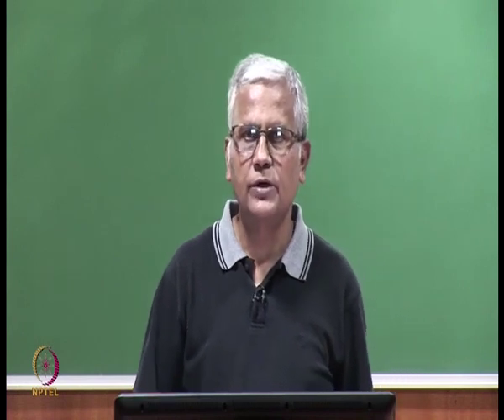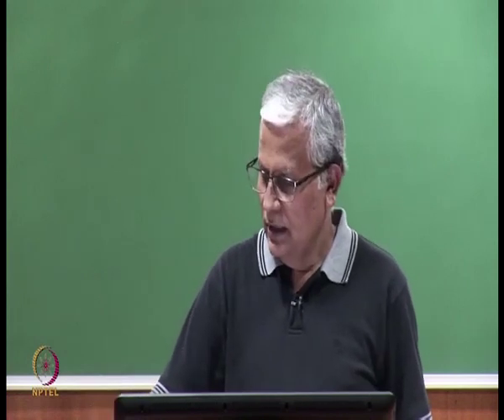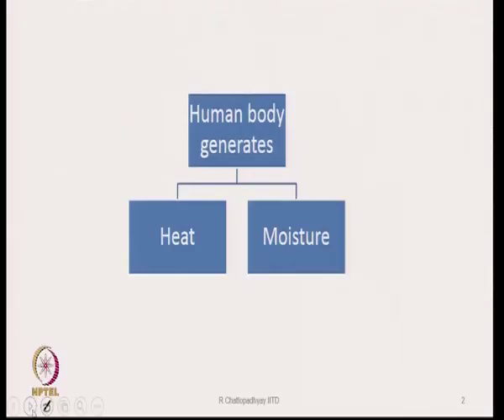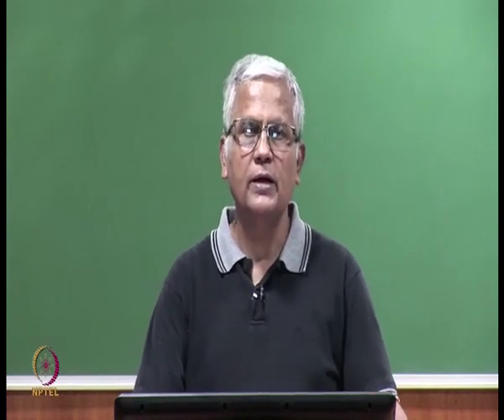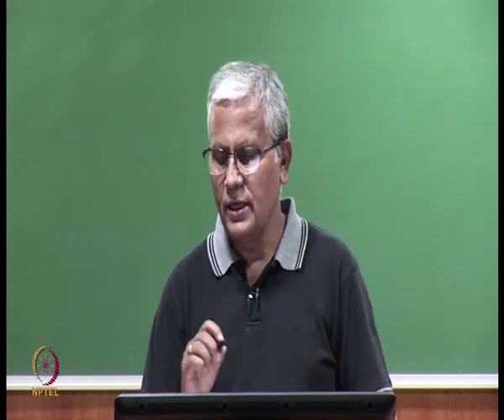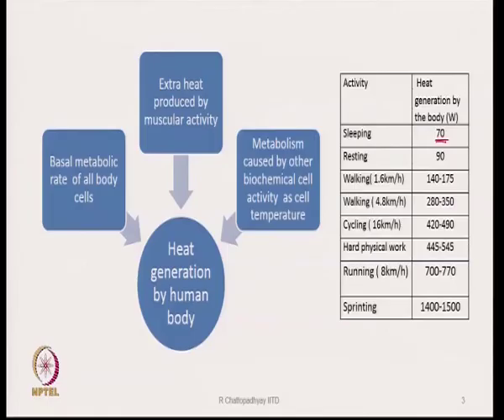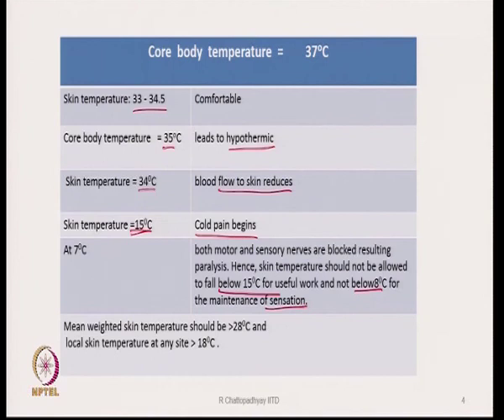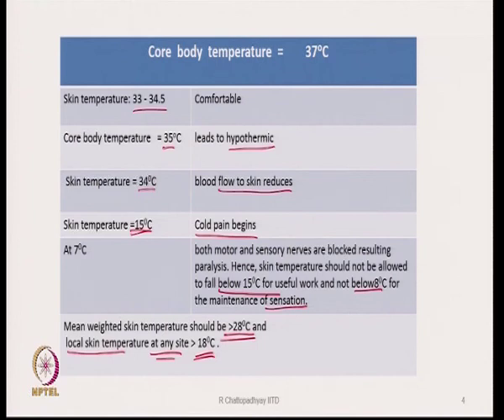Heat Exchange Between Human Body & Surrounding